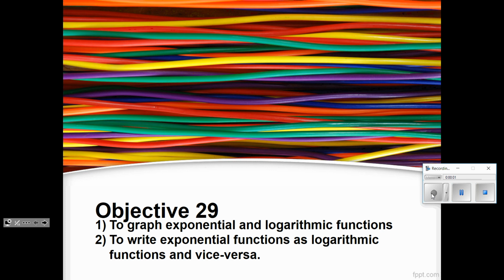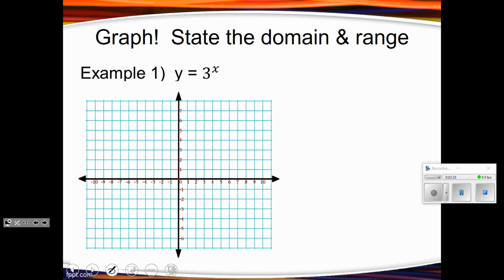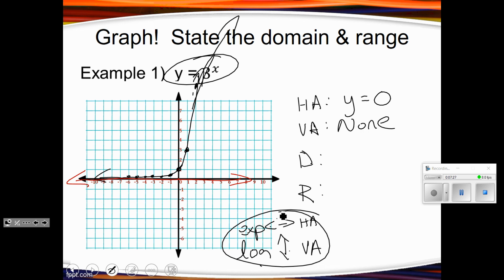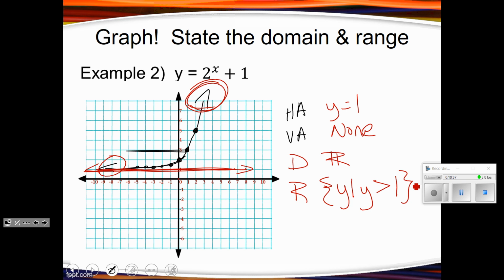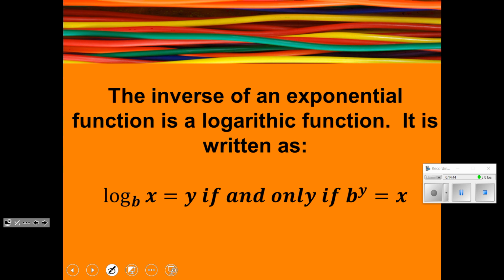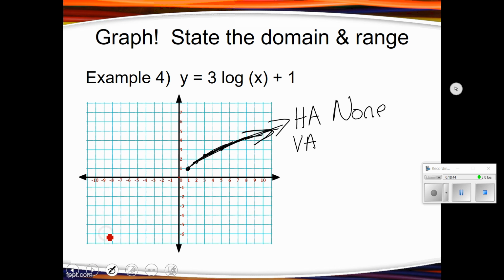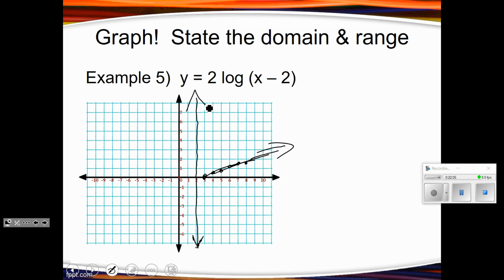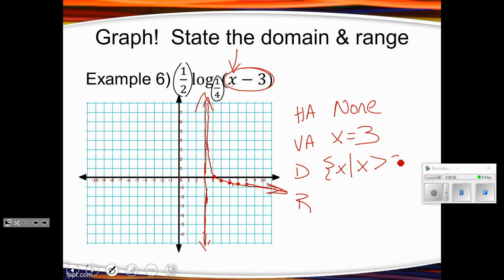Algebra II Objective 29 Exponential and Logarithmic Functions